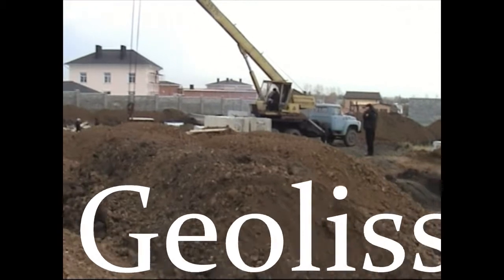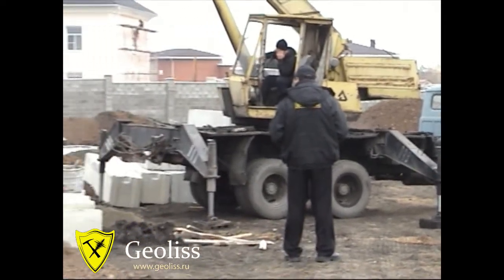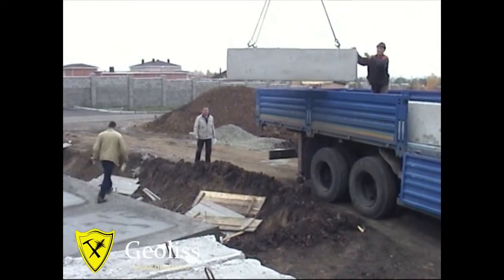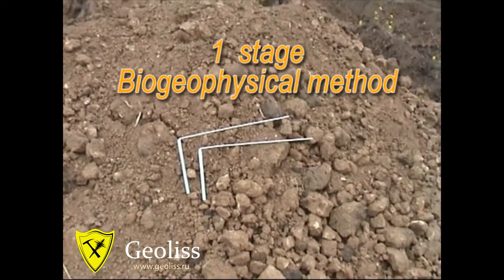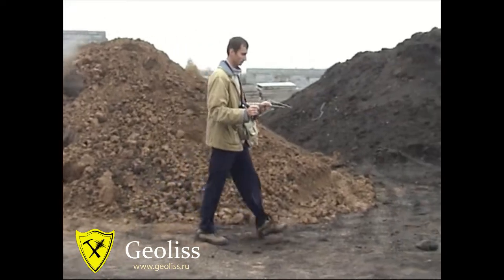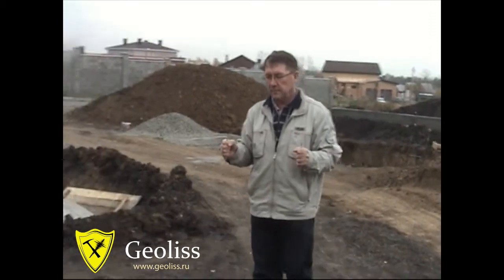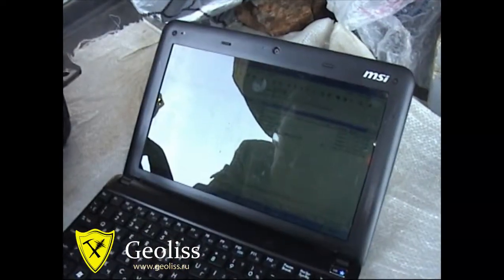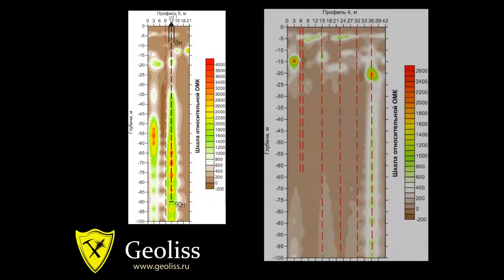water survey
All traditional geophysical methods of water survey are almost useless if construction is already in process. But specialists of GEOLISS know how to overcome these obstacles.
At the first stage we survey the area using an express bio-geophysical method for finding tectonic faults and, as a result, the most watering zones.
At the second stage we check water abundance of every fault and depth of groundwater using a resonance acoustical profiling system (RAP).
At the final stage we generate a report with a map of tectonic faults locations and images of geological cross-sections for choosing the best location for a well.